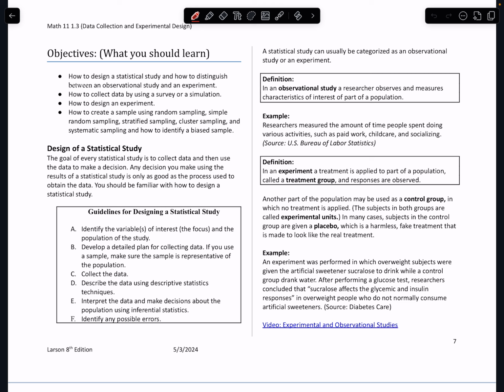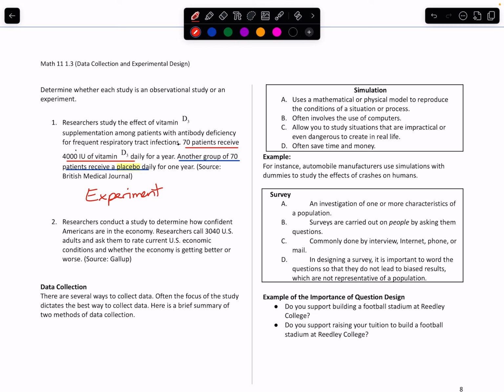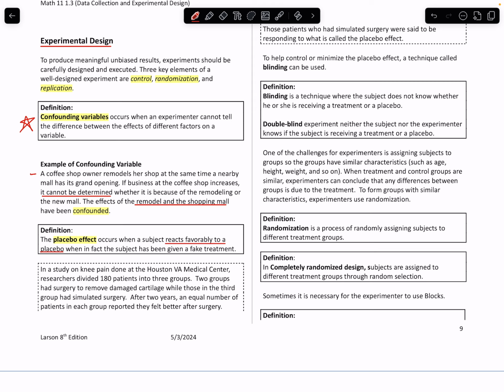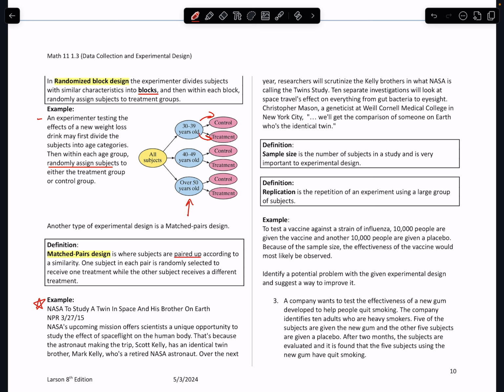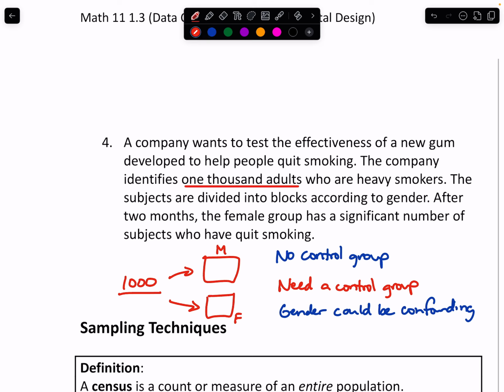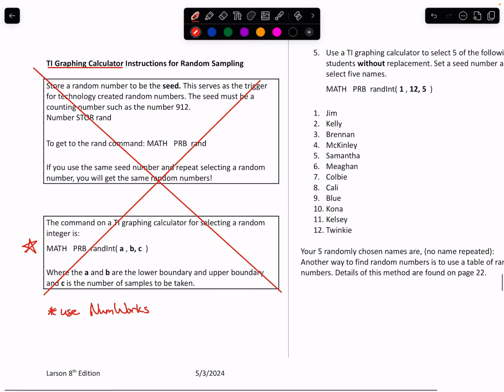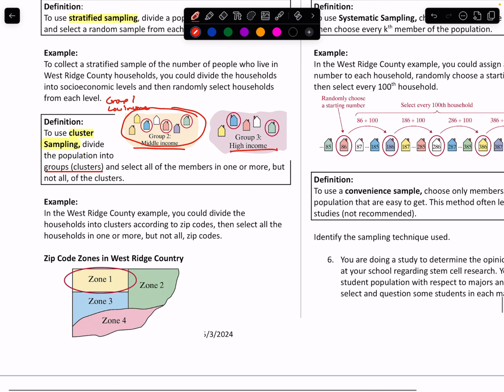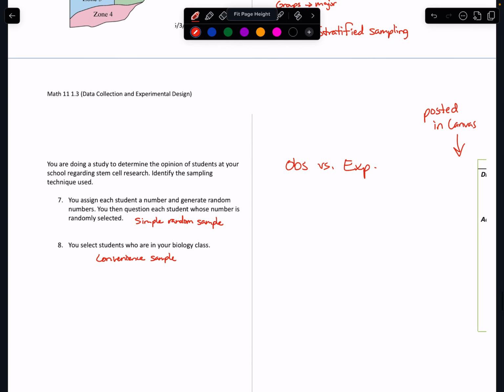Math 11 - Lesson 1.3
Math 11 - Reedley College Dual Enrollment. Sanger West High School